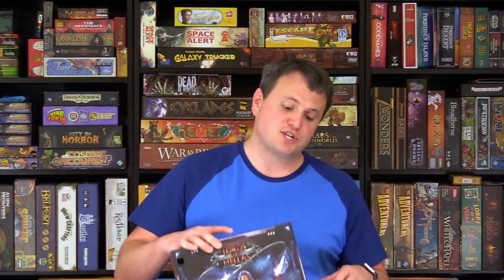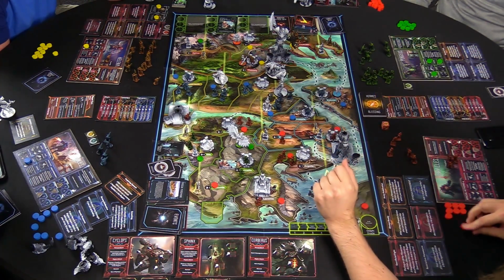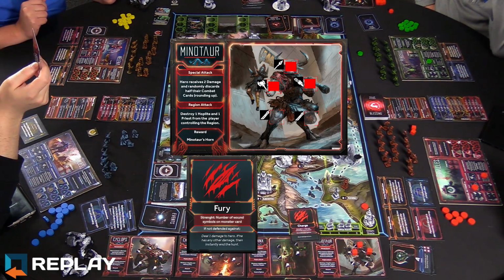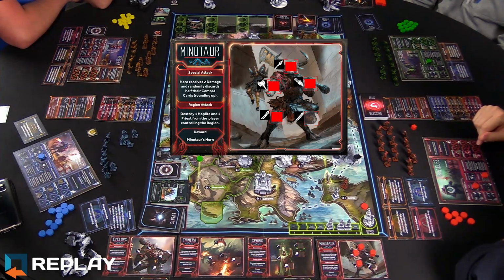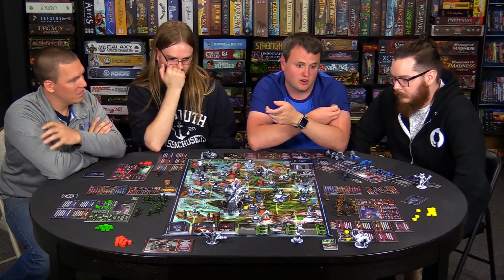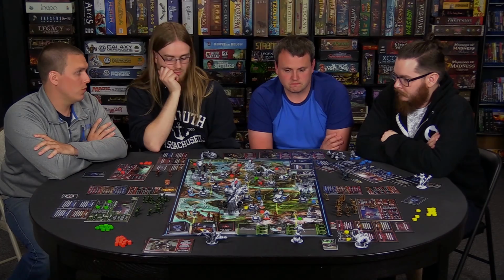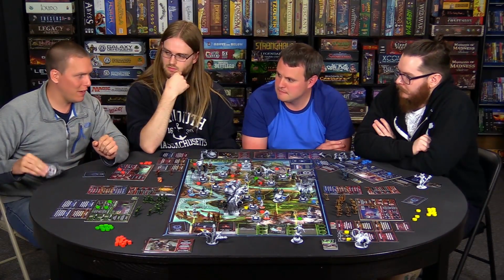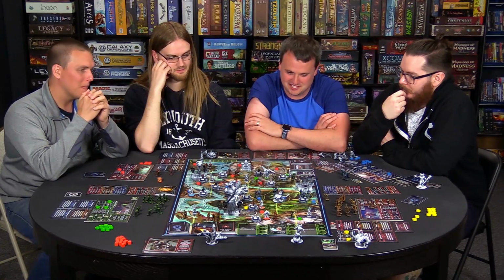Lords of Hellas - Gameplay & Discussion (Prototype)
Today we're battling as legendary heroes during the Dark Age of Greece. Mysterious beings have bestowed advanced weaponry upon our heroes in exchange for their devotion. It's up to each of us too restore order to the land and fight to become the one true Lord of Hellas!

In this series you'll be joining our group of friends for a post-game discussion. We'll be giving our impressions of the game as well as highlighting exciting moments from our session.

For the current full rules for Lords of Hellas look

INDEX

00:00 - Introduction & Game Overview
03:30 - Game Play Montage and Final Moments
05:13 - Post-game Discussion Begins
07:36 - Replay #1 - Fighting the Minotaur
15:54 - Replay #2 - Fighting the Chimera
21:05 - Replay #3 - Usurp Action
27:54 - Replay #4 - Clever Battle Plans
29:49 - Final Thoughts